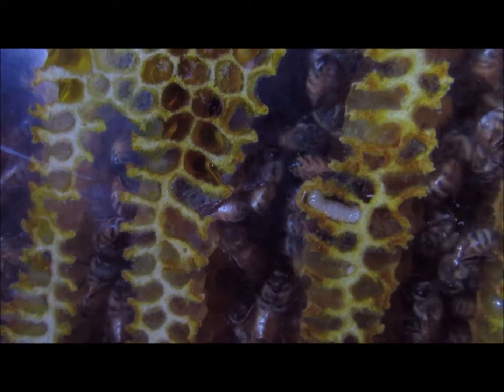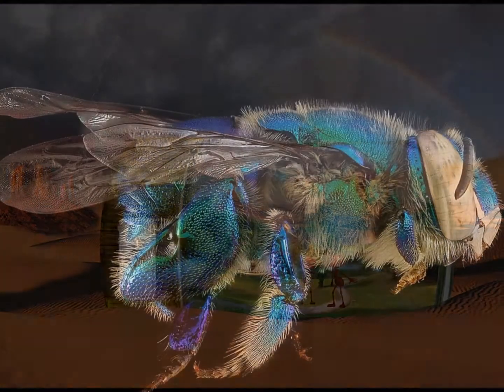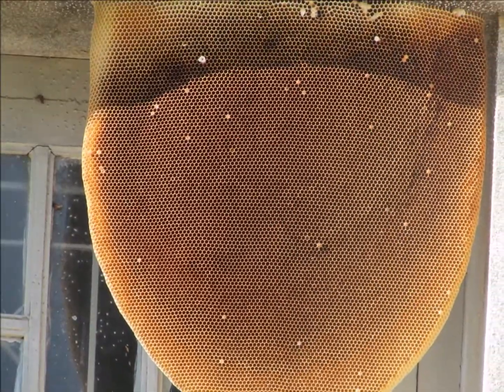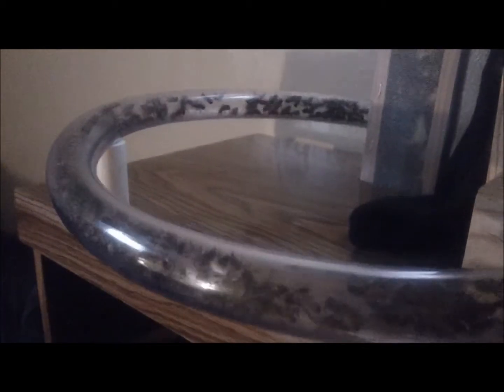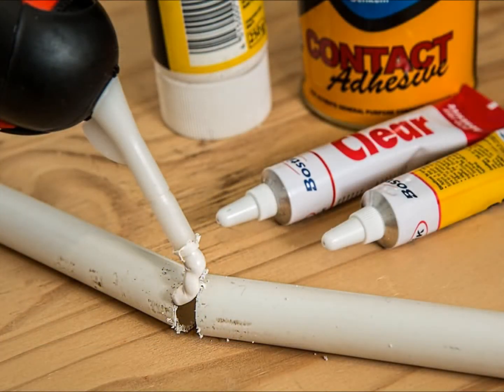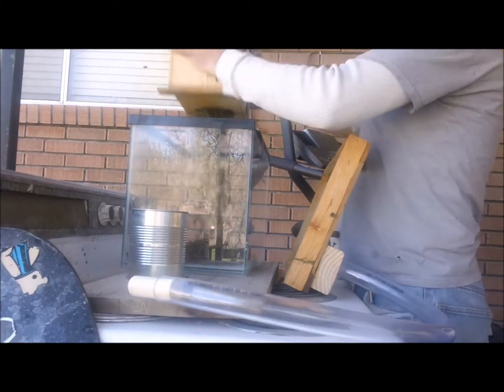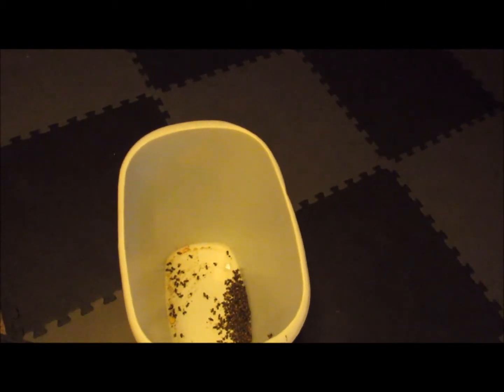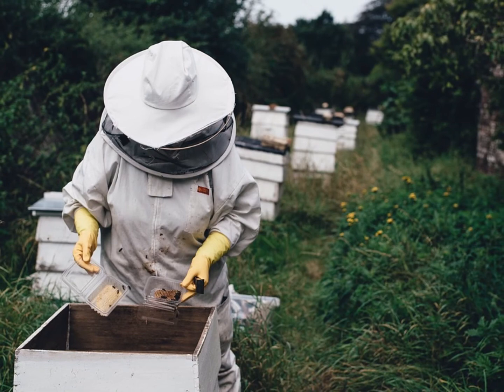Observation Hive - DIY Beehive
Imagine having your own beehive; one where you can watch your bees building honeycomb raising their young and growing to their full potential. now imagine having all of this in the
comfort of your own home. well keep watching as I show you how I set up a simple observation beehive using a few low-cost supplies on this episode of animals for the win.
I've always loved watching insects and I had a few ant farms growing up so one day when I was thinking about bees I
thought it would be cool to have my own hive indoors and be able to watch how they do their thing so I got to thinking about the most economical way to do this first I decided to use an aquarium since I already had one truthfully you could
use almost any kind of container to keep your bees early bee keepers used clay pots to keep bees as long as 3,000 years ago
and settlers were still using clay pots to keep bees during the 1800s honey bees can adapt and thrive in the most unique of circumstances next I turned the aquarium on its side to give my bees easy access to a clear plastic tube which serves as their connection to the outside world keep in mind if you decide
to use plastic tubing most insects have a difficult time climbing up slippery plastic tubing so for the parts where I need the bees to climb up I used a piece of wood covered with the screen and then drilled a hole through the windowpane so that they could get out the wooden piece is shaped like a trough to make room for the bees to get through and the screen is stapled tightly to the wood I used a shaper table to cut a trough down a 2x4 but any one could fasten a few pieces of wood together with nails or glue to get the same effect I used Elmer's wood glue for any places that needed it I have found in the past that certain adhesives like window sealant give off harmful fumes which could kill or weaken insects and their kin that's pretty much all you need to get started the bees will take care of the rest I purchased a nuk of bees place them in the aquarium with the Queen and in no time they began to build honeycomb on the sides of the glass.

Here is a list of the supplies I used to build this observation hive, along with a link to amazon next to each:
Empty Aquarium
Polycarbonate Tubing
Window Screen
Elmer's Wood Glue
Wooden Slates
Light Duty Staple Gun
Check out pre-made Observation Beehives, and compare the best prices on Amazon

I am a participant in the Amazon Services LLC Associates Program, an affiliate advertising program designed to provide a means for me to earn fees by linking to Amazon.com and affiliated sites. Thank you!